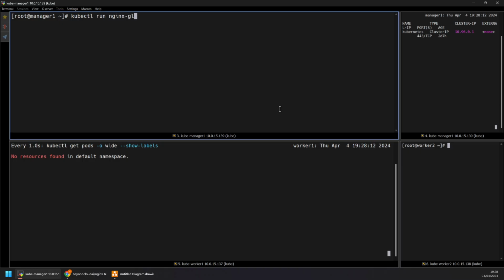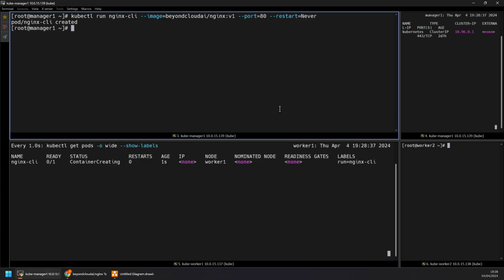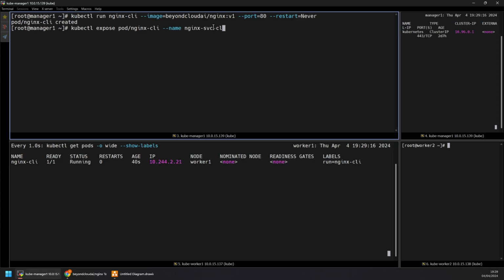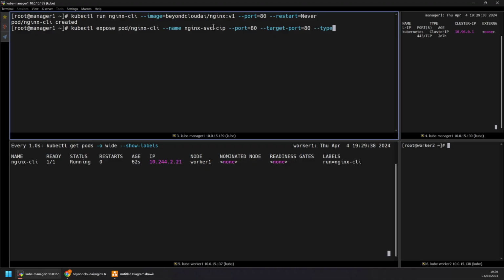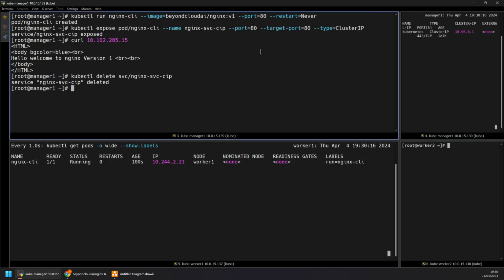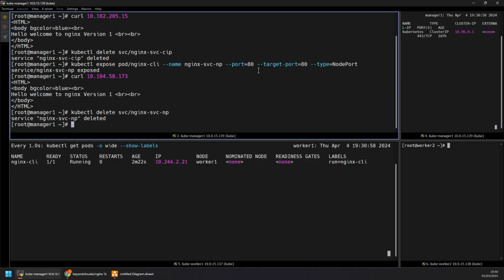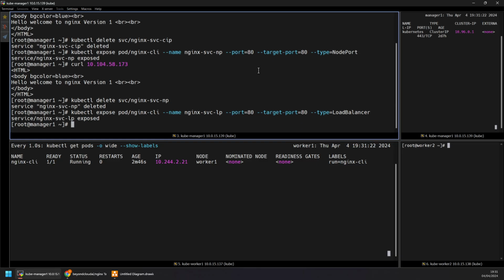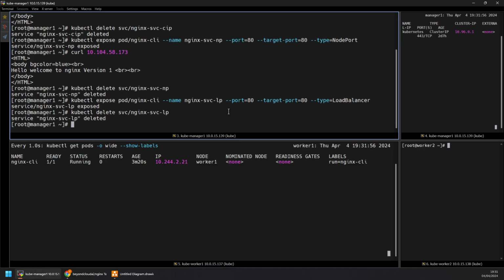CKA Course - Labs - Implementing Service though CLI